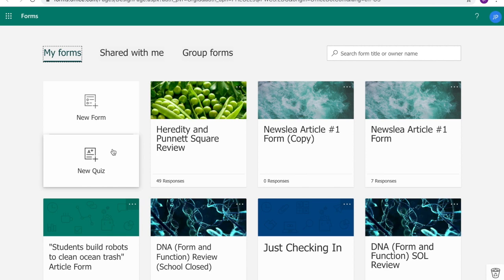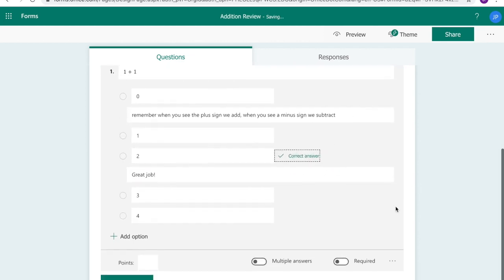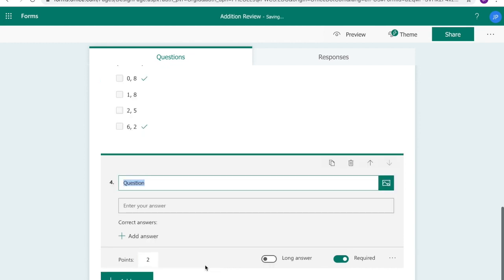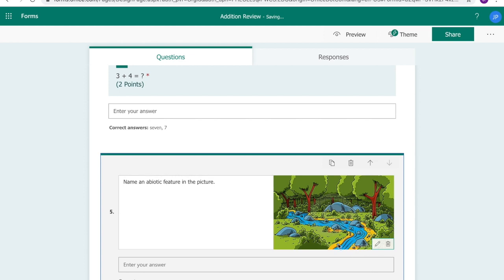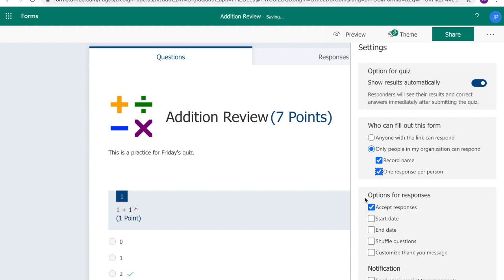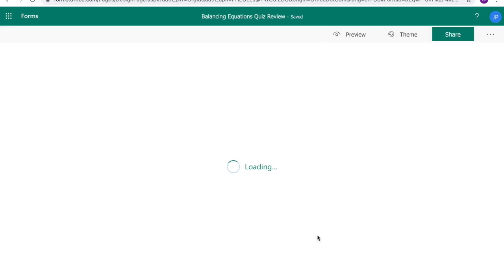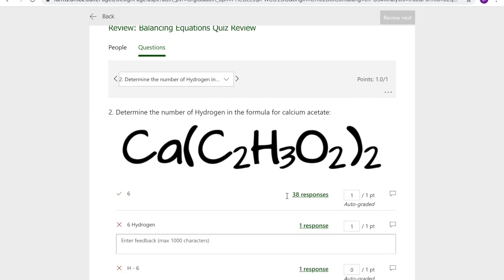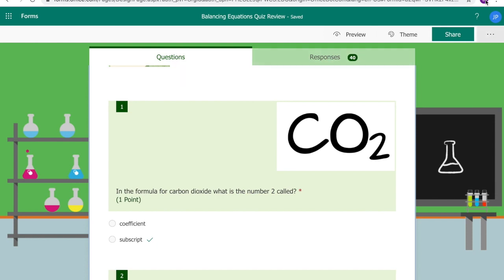Microsoft Forms for Formative Assessments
This video shows you how to use Microsoft forms to create formative assessments for your classroom.